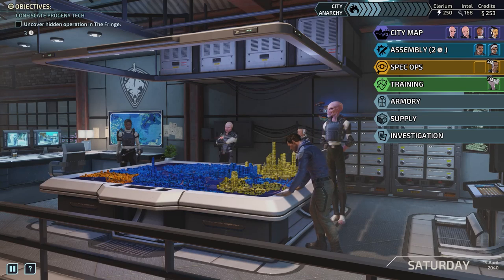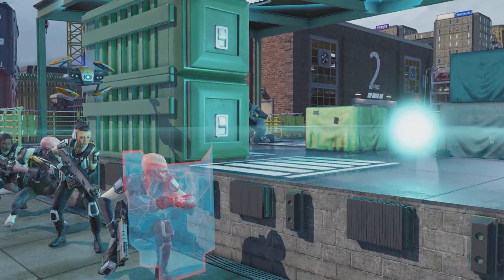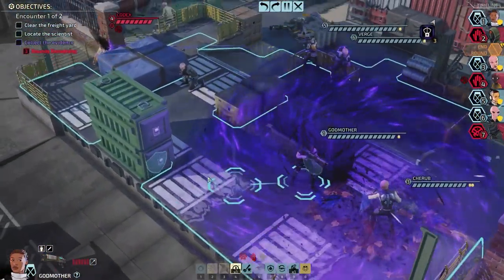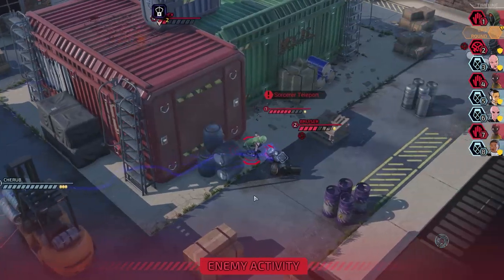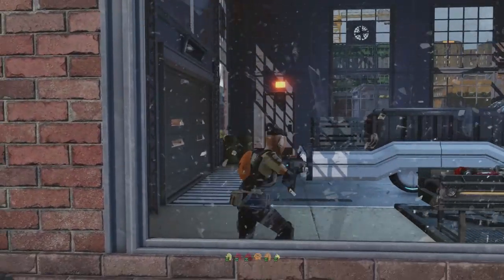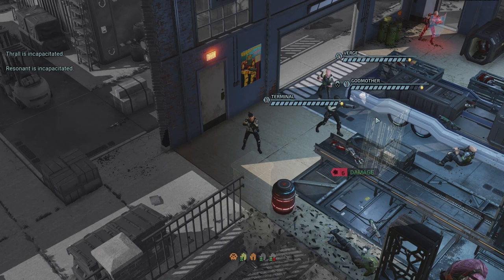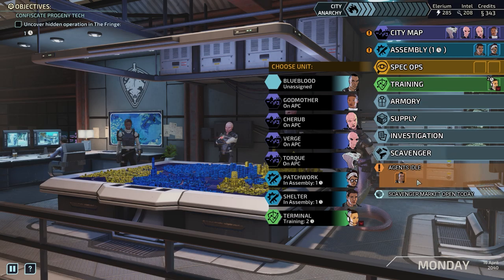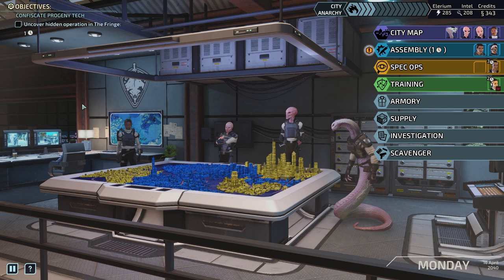Breach, Clear & Mind Control | XCOM: Chimera Squad - Let's Play / Gameplay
Beverage obtained so let's play XCOM: Chimera Squad.

XCOM: Chimera Squad delivers an all-new story and turn-based tactical combat experience in the XCOM universe.

After years of alien rule, humanity won the war for Earth. But when the Overlords fled the planet, they left their former soldiers behind. Now, five years after the events of XCOM 2, humans and aliens are working together to forge a civilization of cooperation and coexistence.

Welcome to City 31, a model of peace in a post-invasion world. However, not all of Earth's inhabitants support interspecies alliance. Chimera Squad, an elite force of human and alien agents, must work together to destroy the underground threats driving the city toward chaos.

Your agents are unique: each of them equipped with special tactical abilities and driven by a different motivation for joining Chimera Squad. Deploy targeted team members to investigate and combat the dangers that pervade the districts of City 31. Lead Chimera Squad through a new experience that innovates on XCOM's turn-based legacy, utilizing strategy, teamwork, and new breach-and-clear gameplay to complete your mission objectives.

The future of City 31 depends on you.